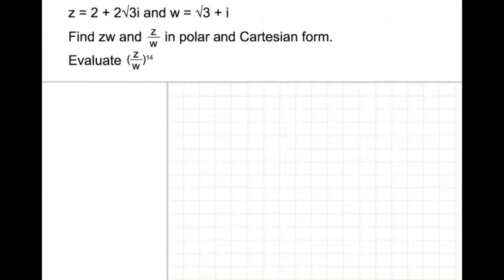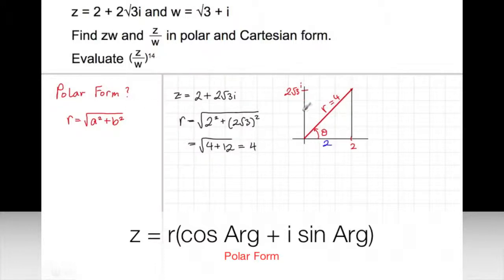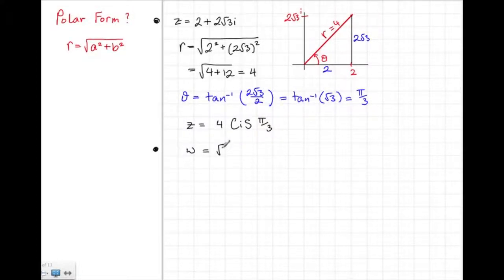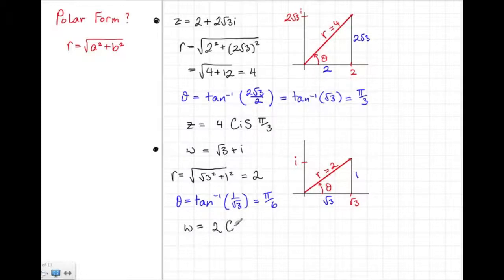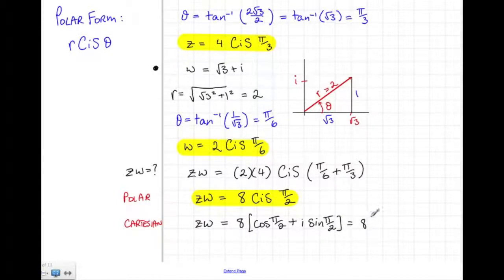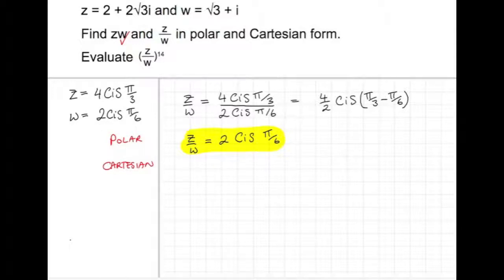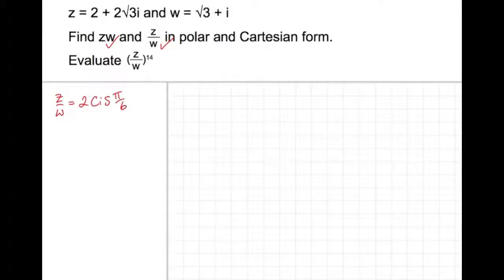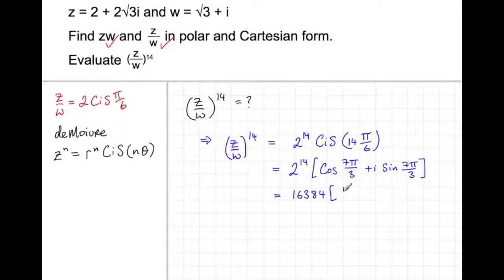Polar Multiplication, Division and Expansions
Complex Numbers in Polar Form. Multiplication and division of complex numbers ink polar form. Using de Moivre's Theorem to Expand Complex Numbers.